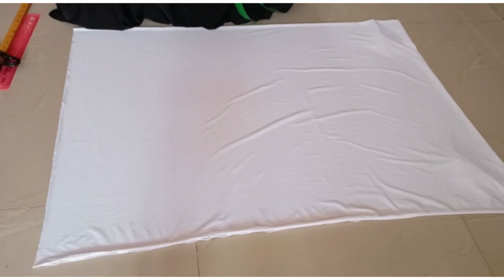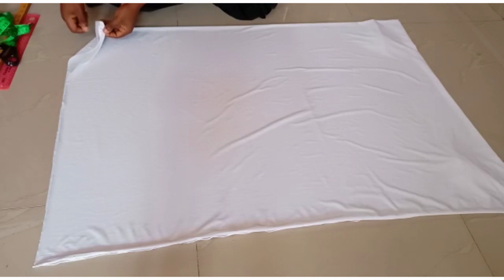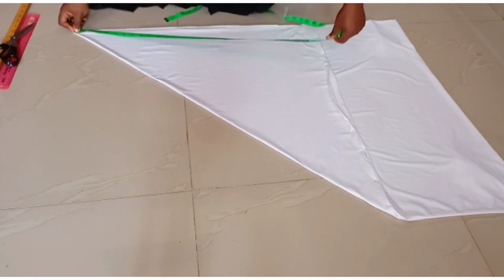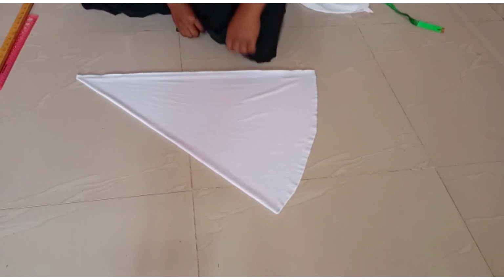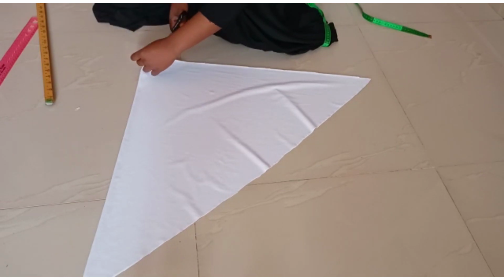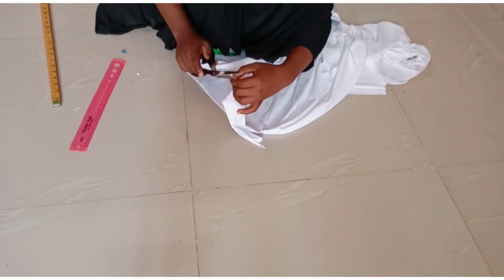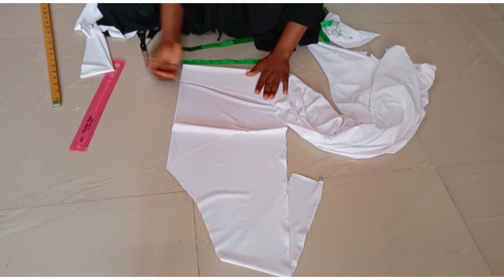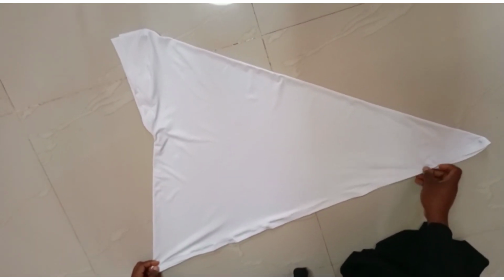Diy!! How to cut and stitch a Triangular shape hijab with no side seam |Method 3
Easy cutting and stitching of triangle shape hijab | with no side seam |Method 3